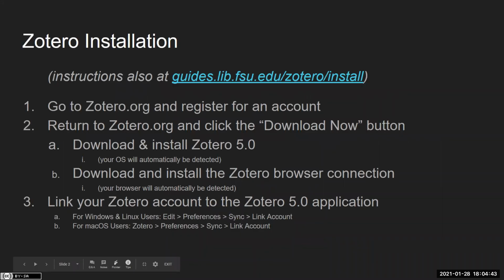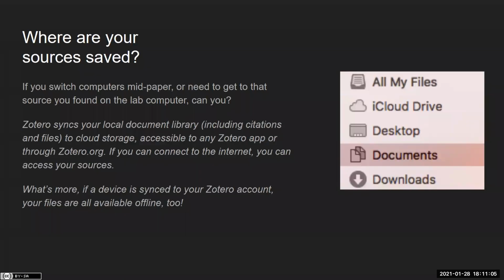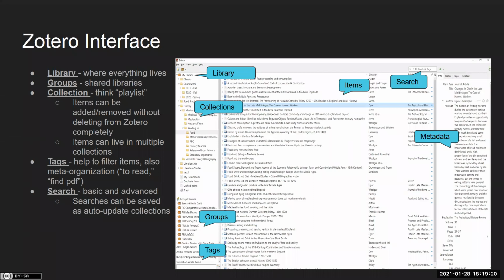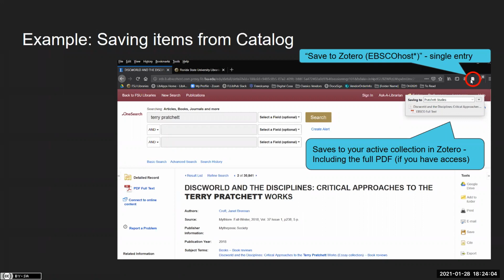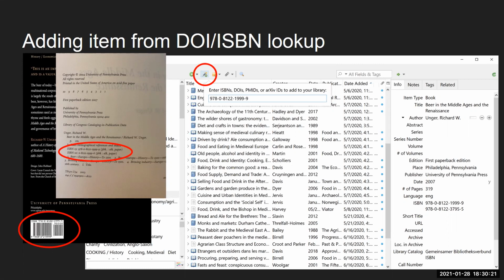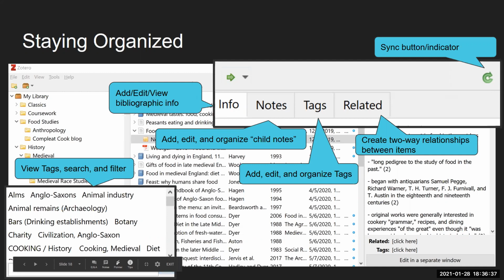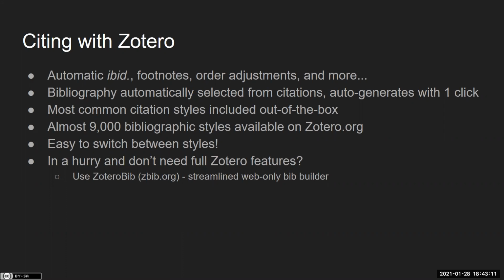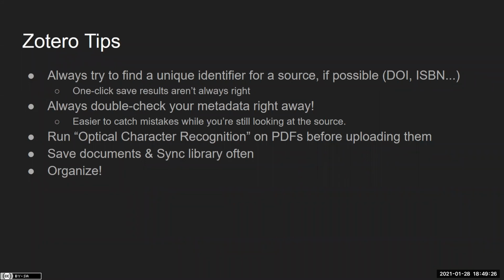Zotero for Research Management (1/28/2021) by Matt Hunter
(This workshop was recorded on January 28th, 2021.)

This workshop walks participants through installation, basic organizational strategies, adding citations to your Zotero library, creating a bibliography, and using the Microsoft Word and Google Docs plug-ins to easily insert citations from Zotero into your documents.